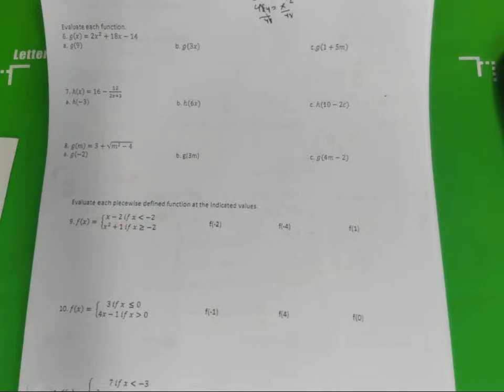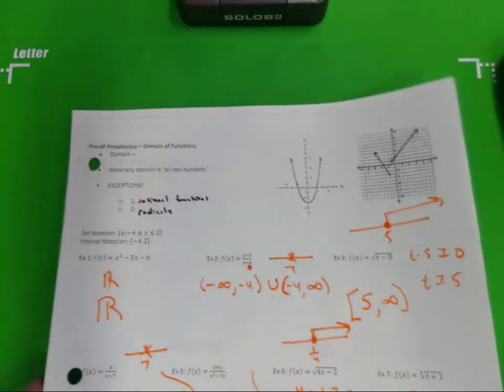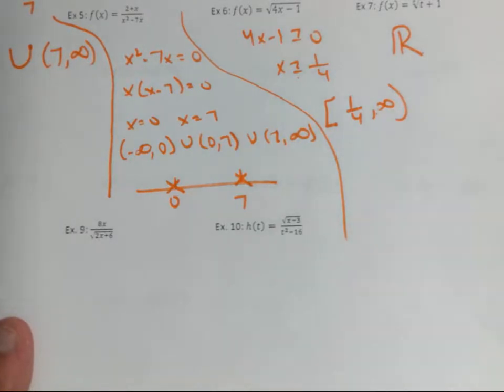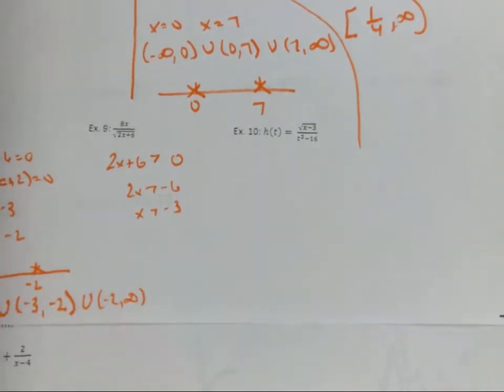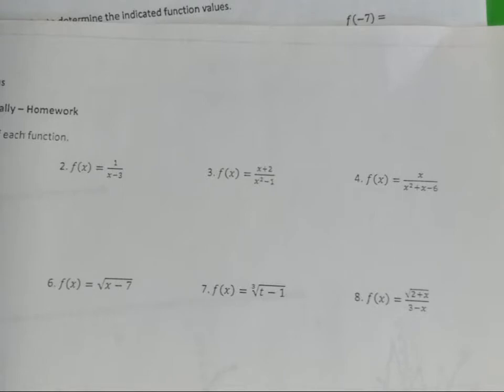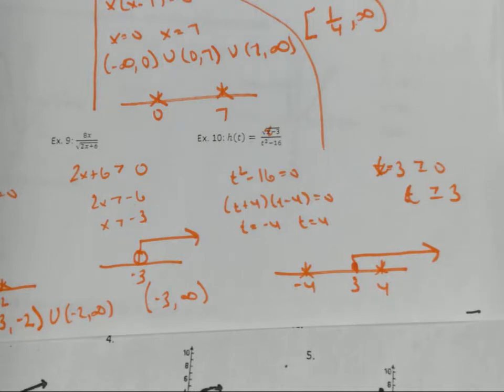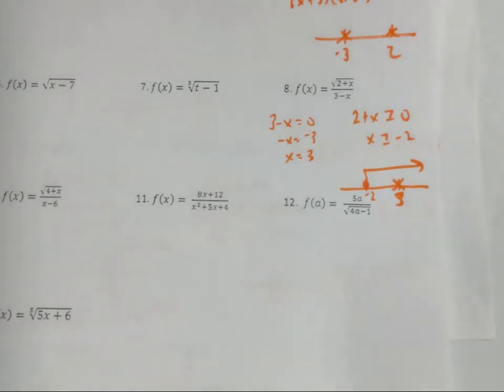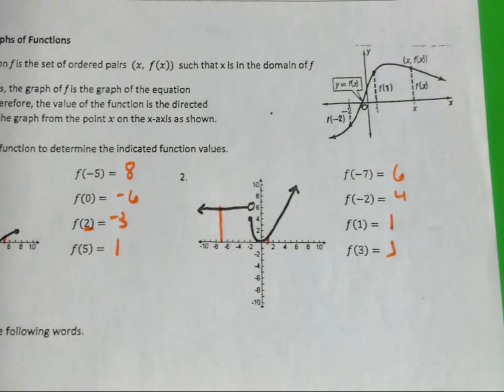MTH 112 Lesson for 08-23-18 Domain of Functions